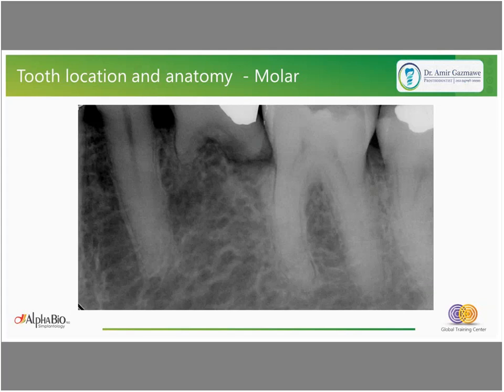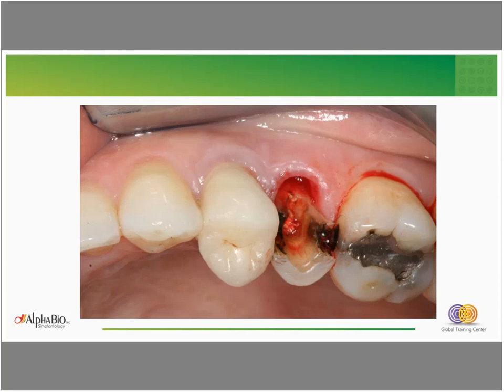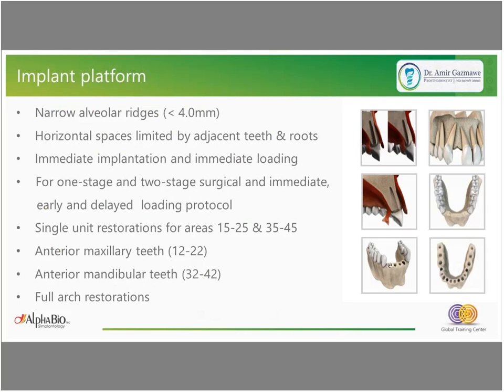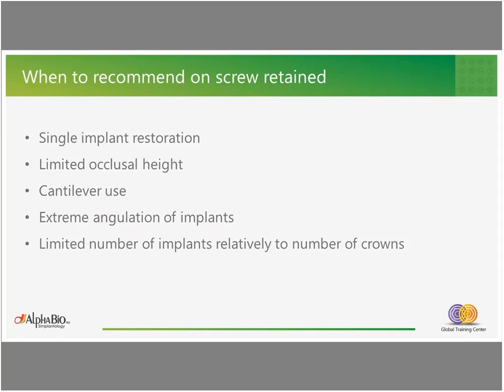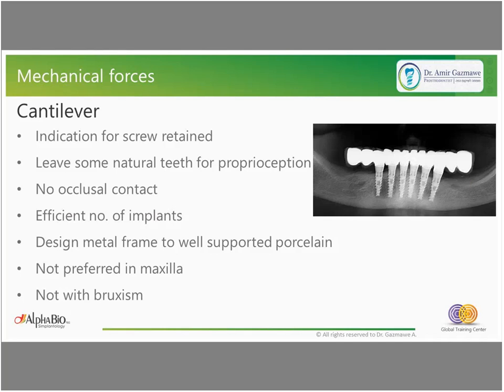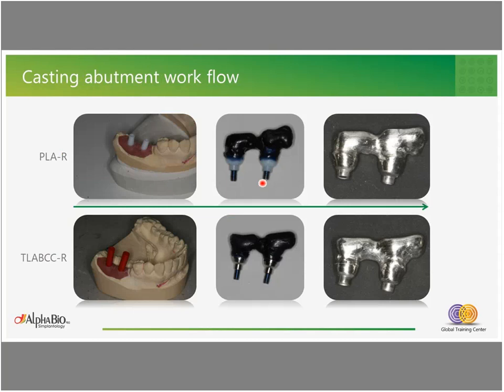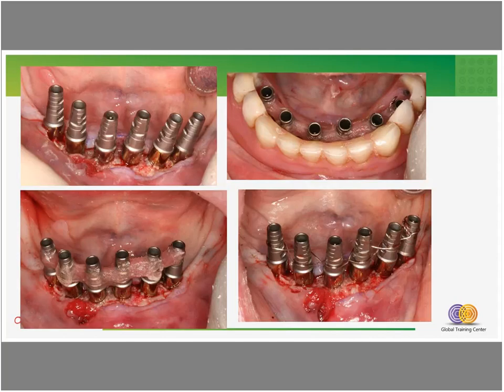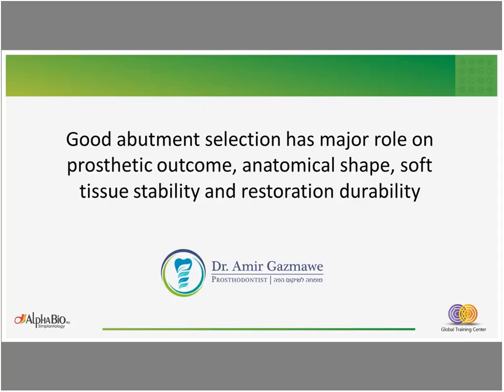Clinical aspects of abutment selection and connection (recorded webinar) | Alpha-Bio Tec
Dr. Amir Gazmawe, Specialist in Prosthodontics

Abutment selection and the type of connection have a great impact on the aesthetic results and longevity of implants and prosthetics.
This presentation presents the relevant indications and workflow of screw/cemented restorations, the clinical consideration and properties of different abutments for optimal restorations.